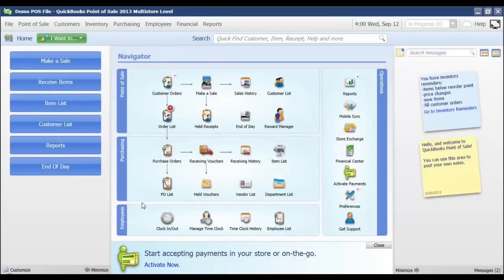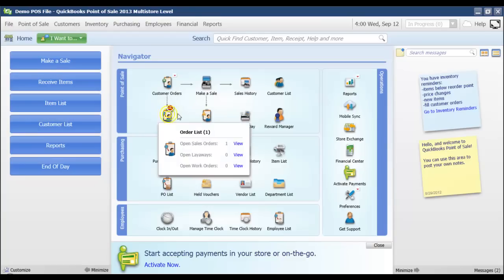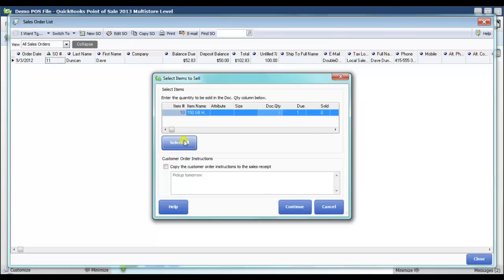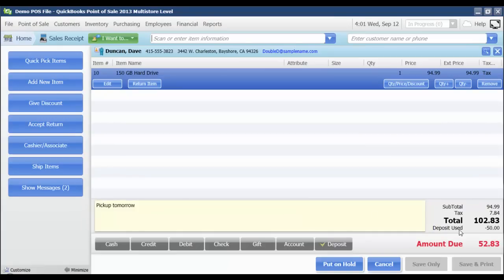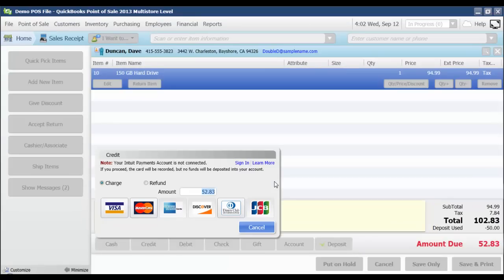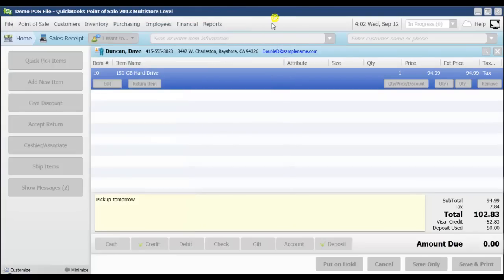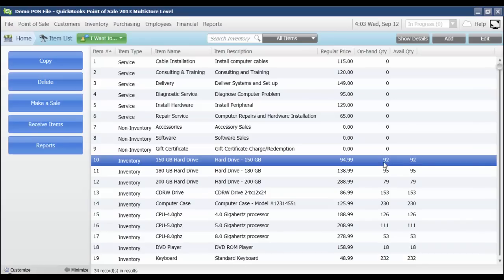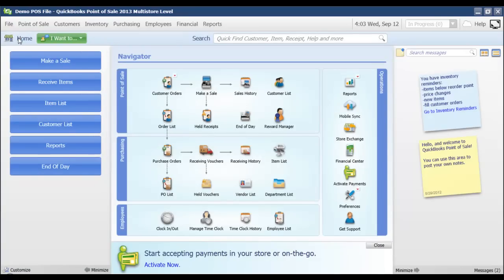Make a Sale from a Sales Order - QuickBooks Point of Sale Discontinued - QuickBooks POS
QuickBooks Point of Sale Discontinued
(2) Options - Fourlane POS Lite on QuickBooks financial or LightSpeed

00:00 Tutorial Markers
00:15 Find Order
00:28 Make Sale
01:13 Review the Order
01:38 Select a Payment Method
01:59 Review the Sale
02:20 Inventory Effect